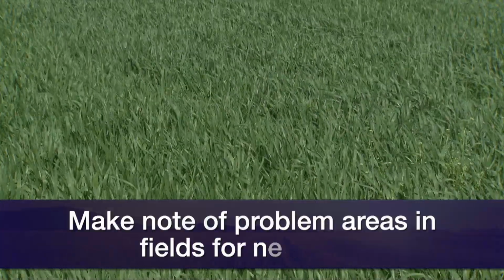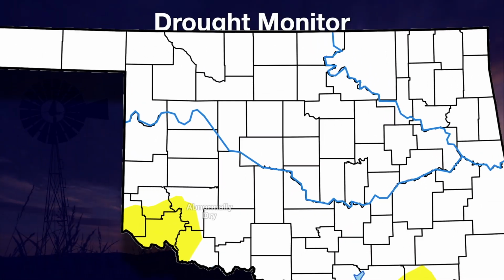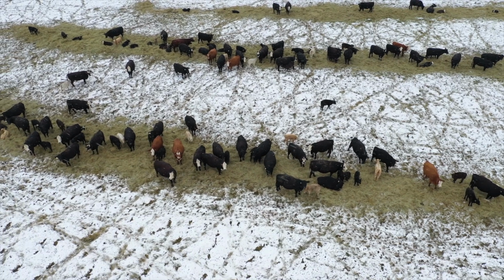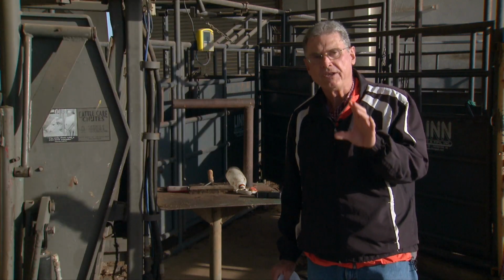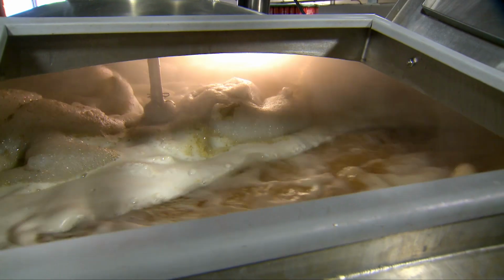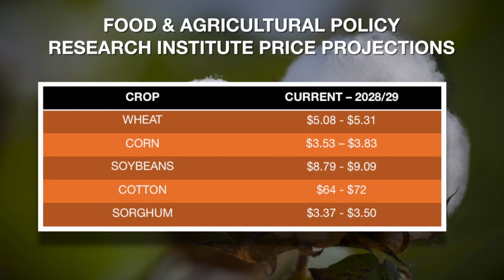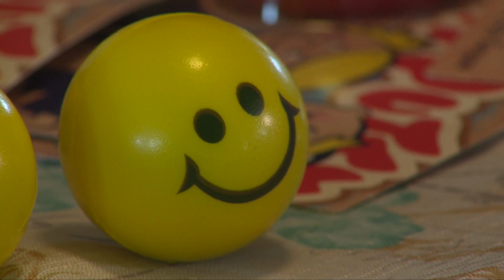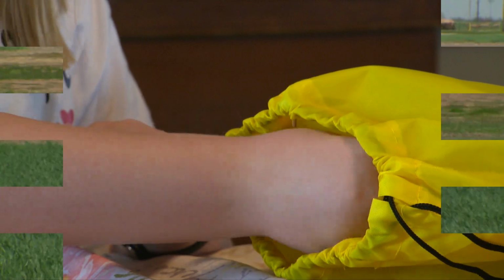SUNUP Full Show (4/13/19)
This week on SUNUP learn the best times to scout for weeds in winter crops from Misha Manuchehri.

- In the Mesonet weather report, Wes Lee shows us how much moisture is available at various depths. Gary McManus explains why the recent cloud cover and cooler than normal temperatures have staved off the drought across most of the state.

- Then, Derrell Peel says cooler weather has not had much impact on cattle markets, but it has tightened producers’ margins.

- In Cow-Calf Corner, Glenn Selk explains why it is important to remember Beef Quality Assurance guidelines when administering medications while working cattle.

- We learn how a brewery is making chips and crackers from by-products of the beer making process.

- Kim Anderson says commodity prices are low and the release of a recent report indicates that this could be the new normal.

- Finally, we head to Woods County to learn about a 4-H’er who is helping to bring a smile to cancer patients across the state.

Join us for SUNUP:
YouTube.com/SUNUPtv
SUNUP.okstate.edu